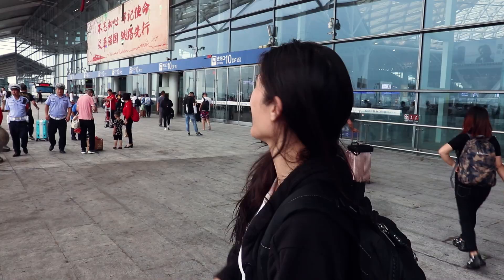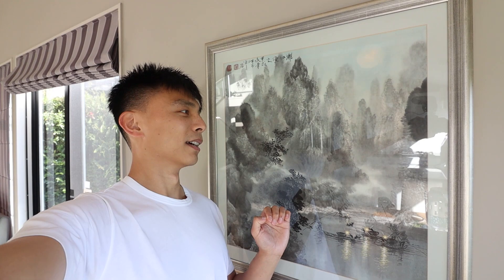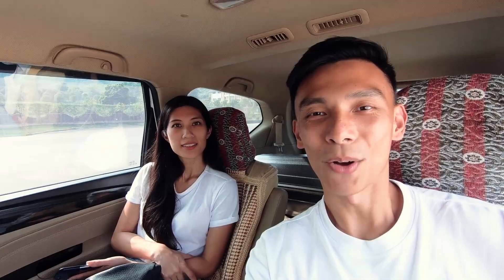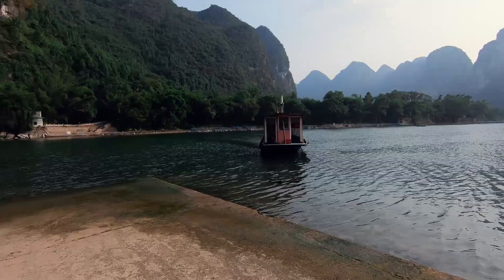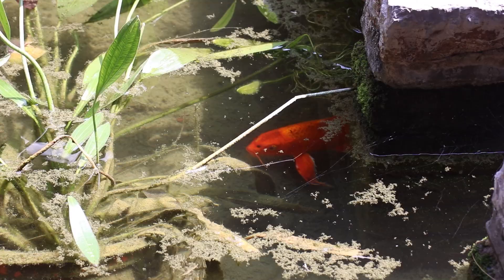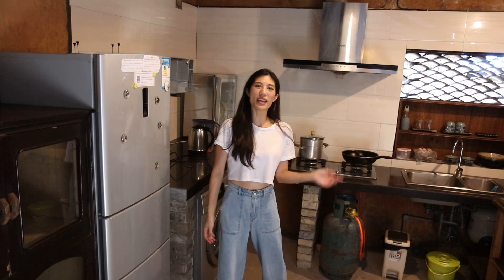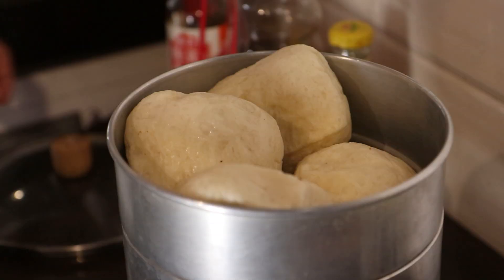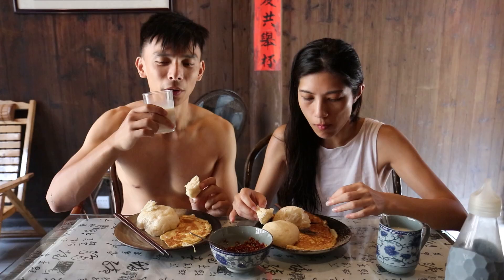Living in a RURAL VILLAGE in Guilin, China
Growing up a Kiwi in NZ but born in China it has always been one of Peter's dreams to go back to the country of his birth and stay in a remote village nestled among spectacular mountains.

We took a high speed bullet train from Guangzhou to Guilin and got to turn Peter's childhood dream into reality by going to an old Chinese fishing-farming village from the Qing dynasty and staying there for 10 nights. Peter found an ancient Qing dynasty "lao jia" (old home) accommodation which was where we stayed at. It's located in a small village in rural Guilin, China with a population of around only 300 people.

It's a couple hours drive to get to the village. There is only one ferry to this rural Guilin village and one ferry back out. We mingled with locals, enjoyed the scenic beauty, peacefulness and all the simple everyday things in life. As a Chinese born Kiwi growing up with Western culture this has been a massive thing Peter always wanted to do so since quitting our jobs to travel the world. It's amazing to finally turn a childhood dream like this into reality and check a number of items off both our bucket lists.

This is the Lao Jia Airbnb accommodation for where we stayed in Guilin:
UPDATE July 2022: it looks like Airbnb is exiting China so if you want to book this place you have to do it locally or contact Amy on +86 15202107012

And if you're looking to book high speed trains while traveling in China, we used:

Special thanks to Hai Bo for being a wonderful caretaker during our stay and the rest of the team too like Mao sifu delivering us soy bean milk daily and inviting us to his home, Xiaomo for cooking us the delicious vegetarian meals everyday and also to Ayi for the homemade baozi and keeping our place clean too. Such warm and lovely people.

SUPPORT US